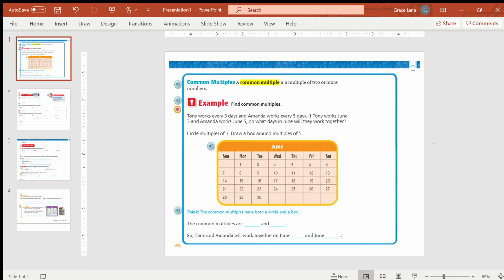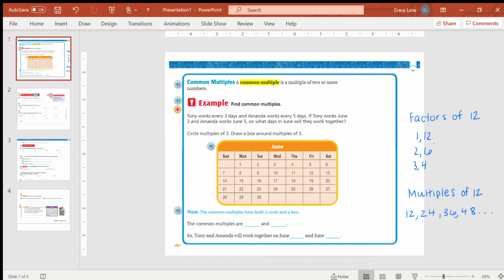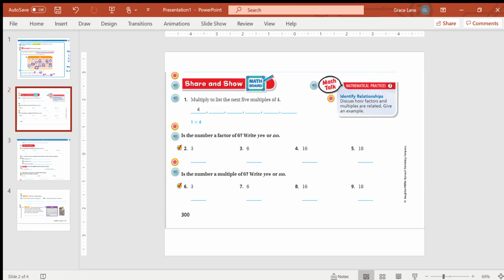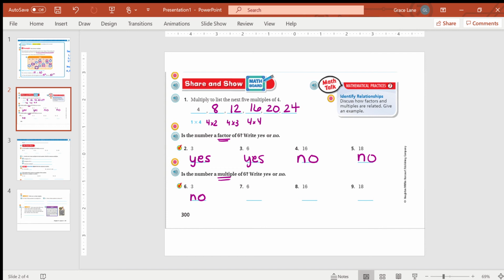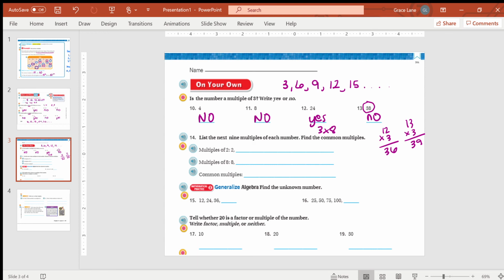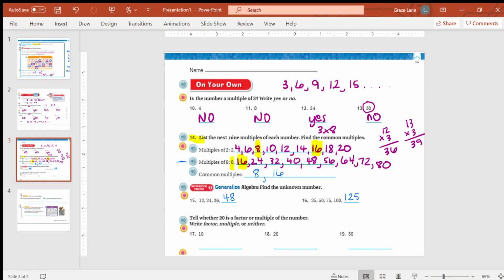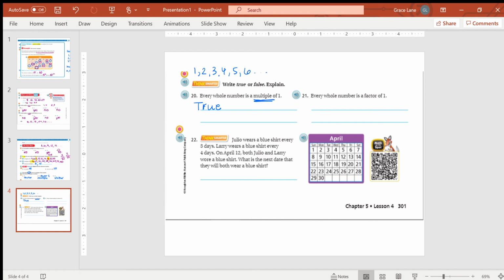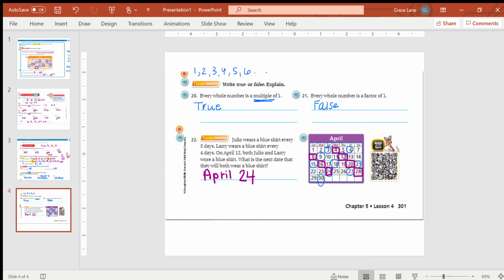Lesson 5.4 - Factors & Multiples